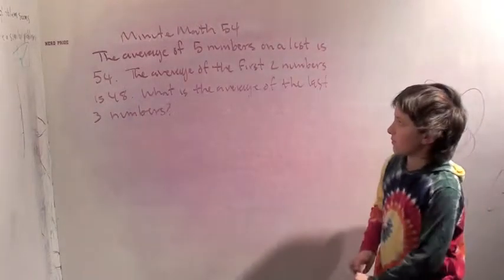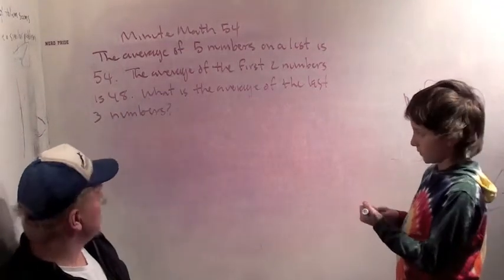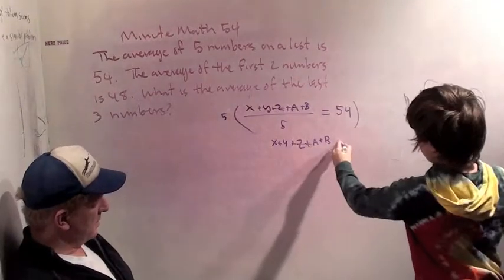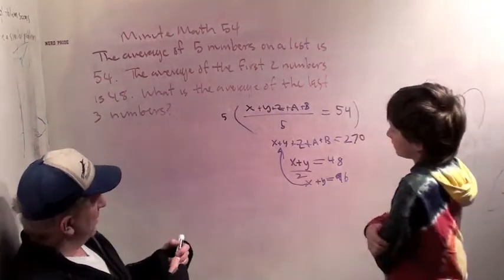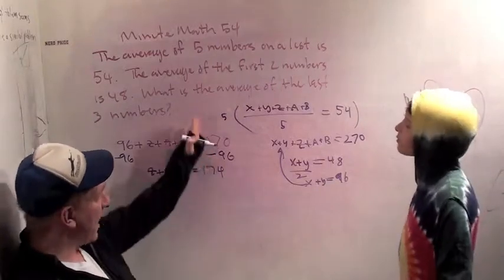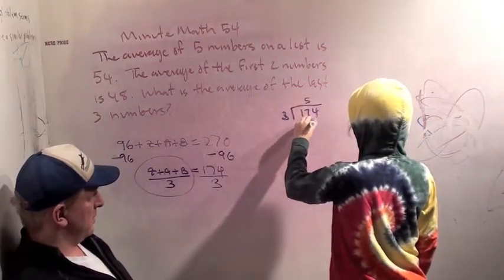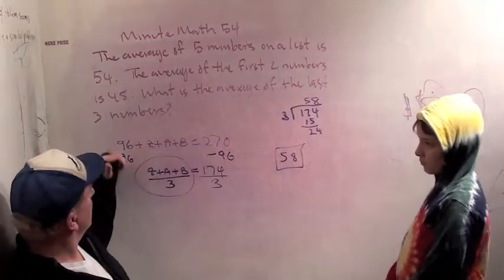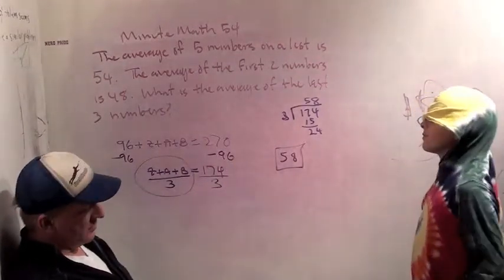MinuteMath84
Fun problem about averages for kids from the Mathematical Association of America's Minute Math page.  Sorry we got mixed up on the number of the video.